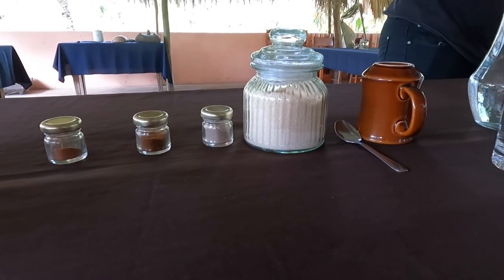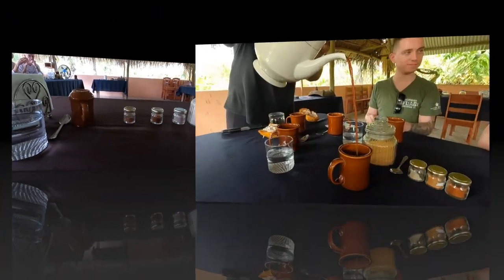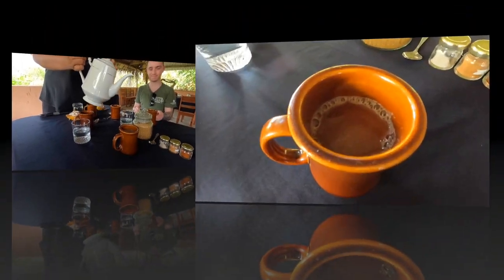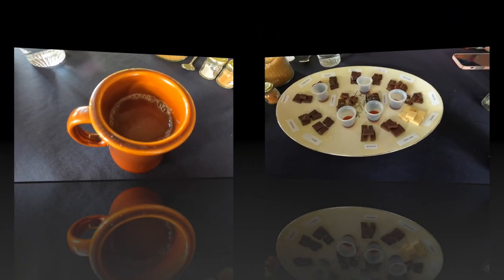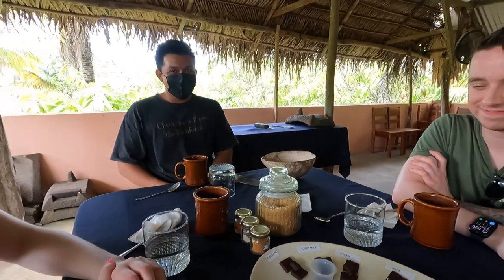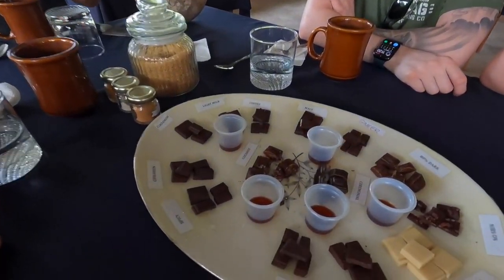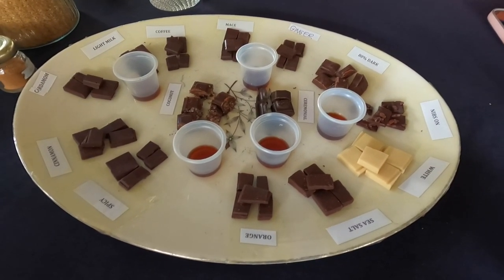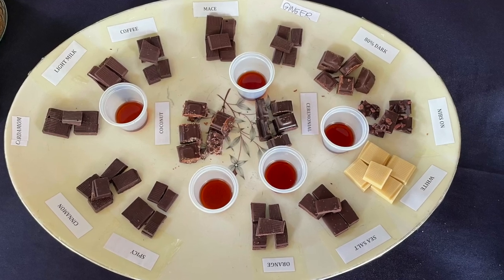Mayan Chocolate Making in Belize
Enjoy a view of the tour with Taste Belize to Ixcacao Maya Belizean Chocolate. I left out a lot so you can take the tour yourself and learn so much more!